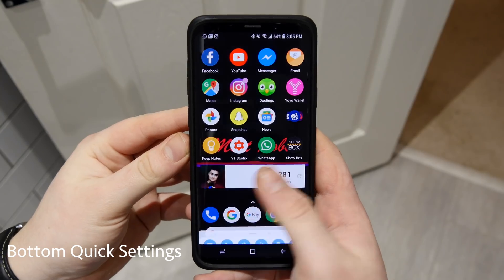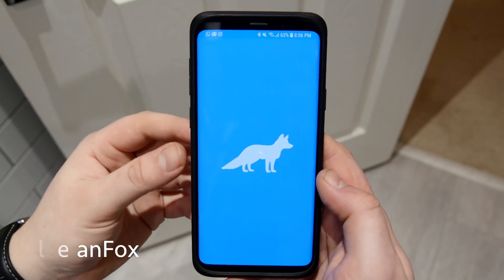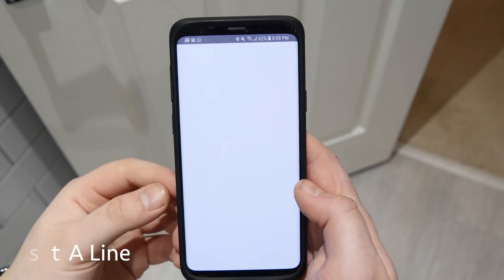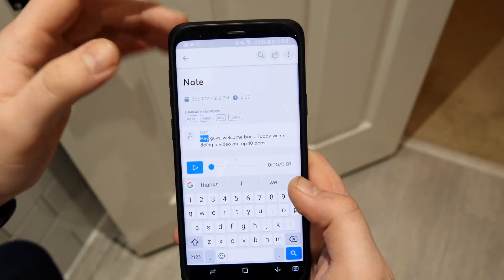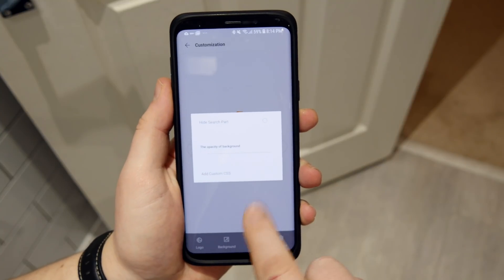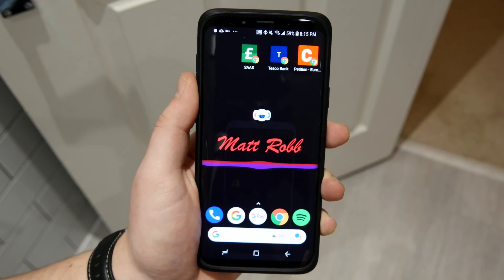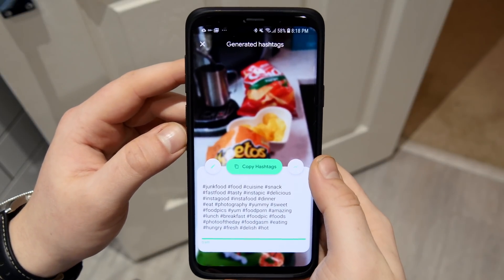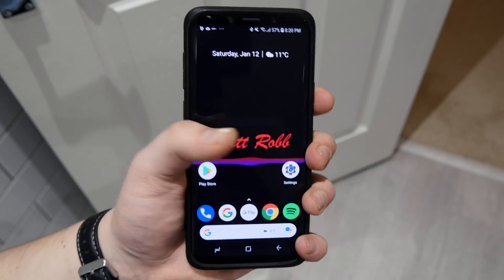Top 10 Android Apps: January 2019!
This is my selection for The Top 10 Android Apps of the month they are the best apps of the month that I have right now on my Samsung Galaxy S9+ and I find them all very useful.
I am running android Oreo 8.0 on my S9+ so some of these apps may not be compatible with your device if it is running an older version of android.

Apps:
1. Bottom Quick Settings (0:13)

4. Just A Line (2:06)

10. Worlds Amazing Facts (5:55)

The launcher I am running on my device is Nova Launcher prime with the icon pack “Pixel”